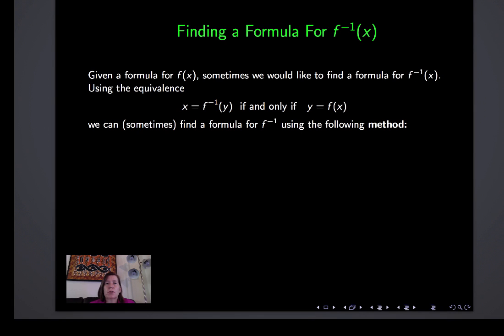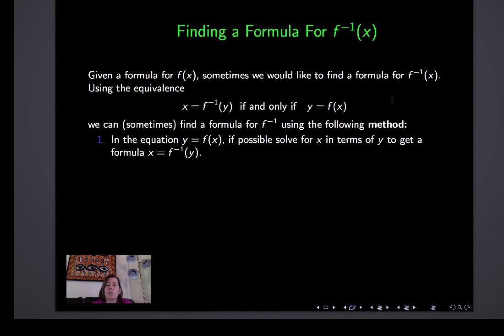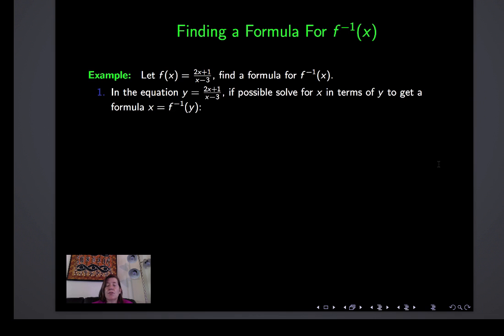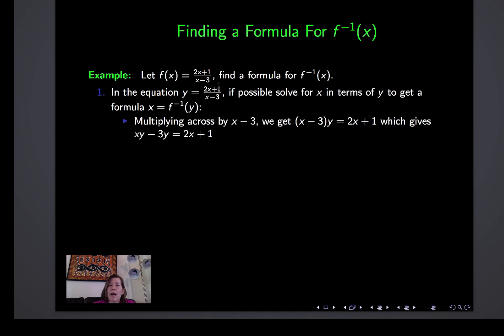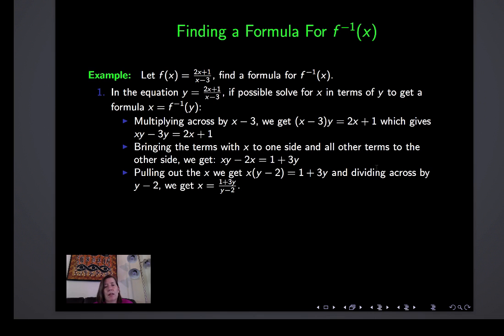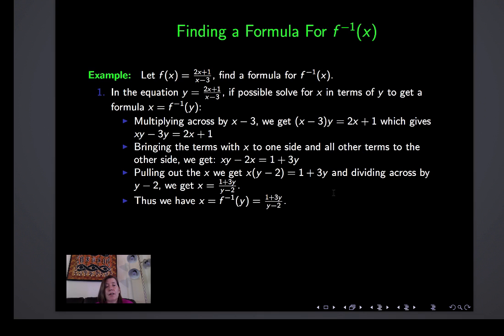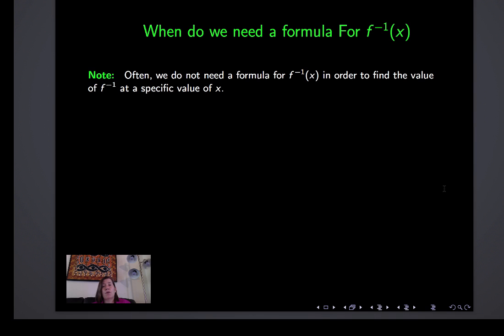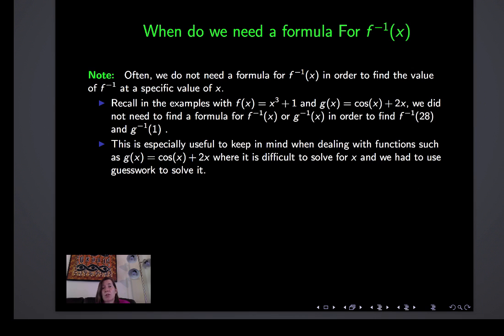Calculus II, Lecture 1, 4. Formula for inverse Function